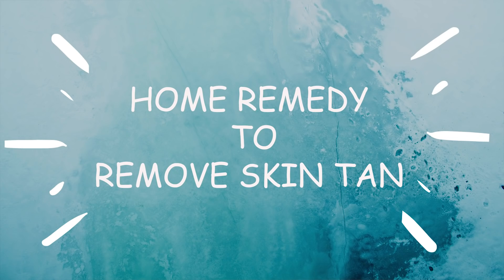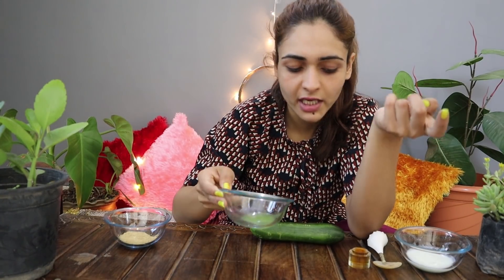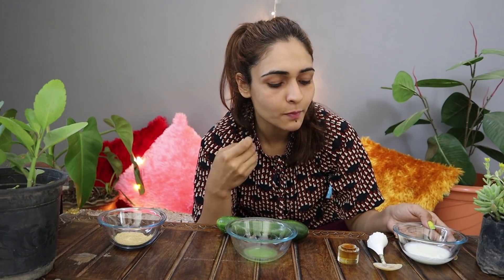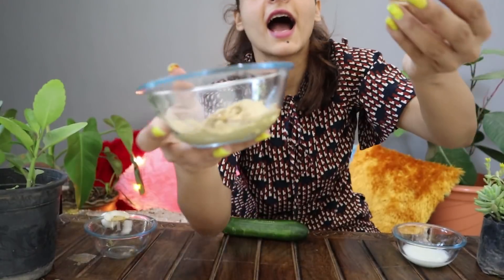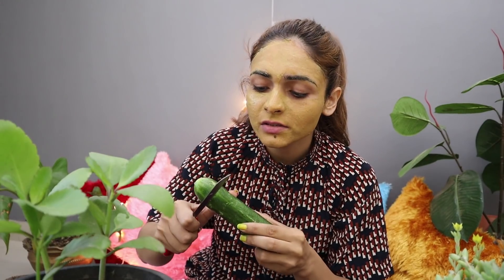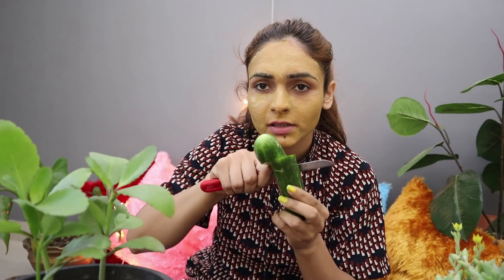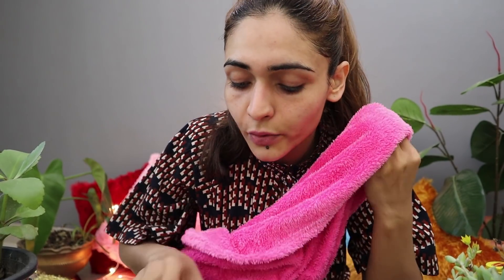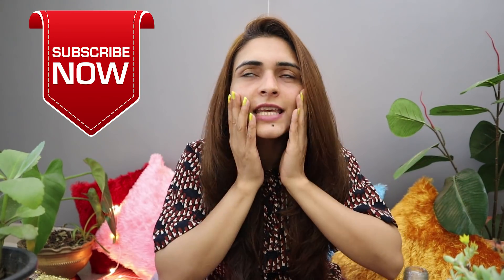HOW TO REMOVE TANNING ( Remove Tan In One Day )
HOME REMEDY TO REMOVE TAN ( Remove Tan In One Day ) : How to remove sun tan at home with simple home remedies?

Transformation Services we provide are following:
* WEIGHT LOSS
* WEIGHT GAIN
* LIFESTYLE CHANGES
* MUSCLE GAIN

Hey Guys, I am Mukti Gautam , Certified Personal Trainer , Athlete ,Social Media Influencer & Environmentalist. I am getting so much of love from all of you. I am trying my best to help out people struggling with lifestyle issues.Hope my videos are helpful to you.
 In future I will keeping letting you know that how I lost my weight and my weight lose issues and presently HOW I MANAGE TO
1.)Workout Daily
2.)Eat Healthy Tips &
3.)Also enjoy every damn Tasty food